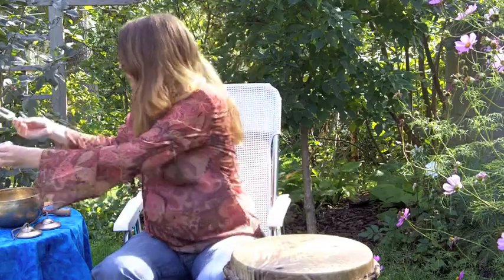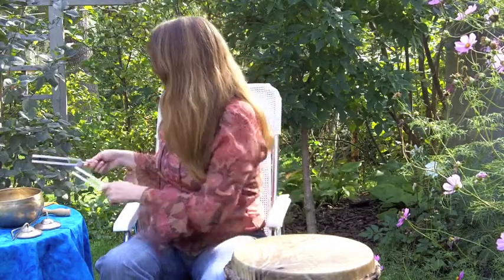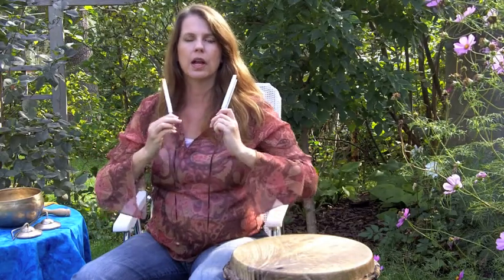What Is Sound Healing Part 6 - Entrainment - Crystals and Tuning Forks.mov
More on entrainment, using sound and tuning forks to help move people into a state of well-being, releasing things that are not working, easing pain and getting into a state of greater peace and joy.